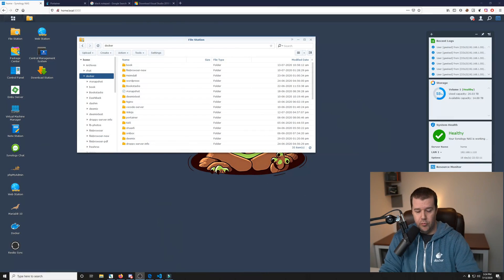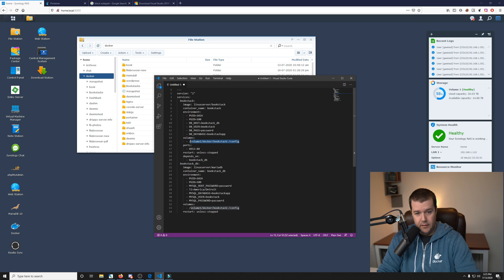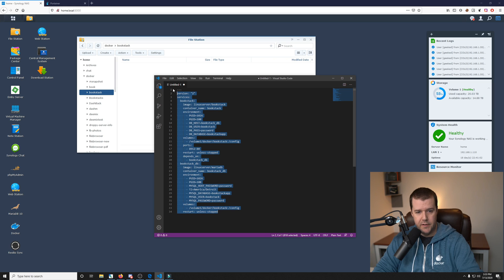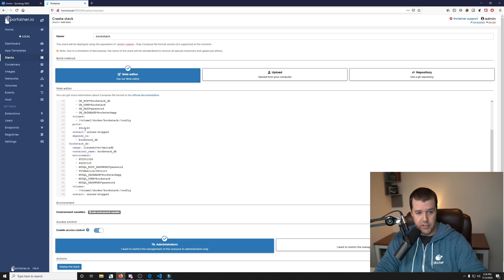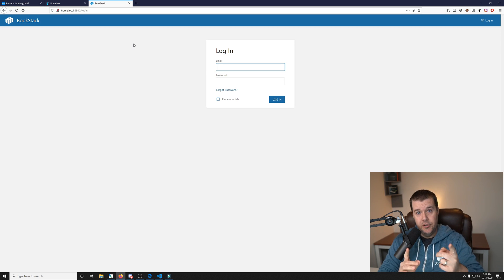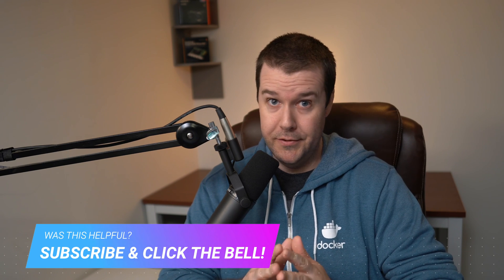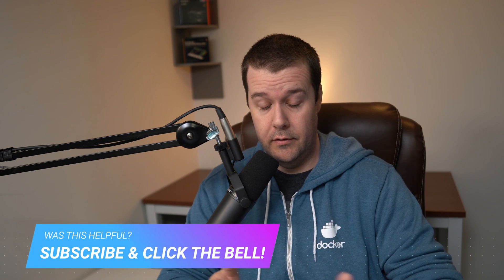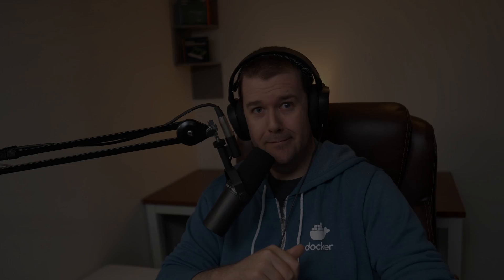Install Bookstack on Synology in 2 Minutes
Install Bookstack on Synology quick and easy!

NAS and Tech Gear I use

HP Elite Desk 800 G3 and a home built 4U scrapper for Proxmox nodes

SHW Adjustable Desk

Godox SL60W Lighting

Blackmagic DeckLink Quad Mini

Shure SMB7 Microphone

Tags used in this video:
proxmox, 2020, bookstack, nashosted, nashosted.com, proxmox, nas, ubuntu, install docker on ubuntu, install portainer on ubuntu, homelab, selfhosting, docker, portainer, yacht docker ui, portainer templates, self hosting, homelab